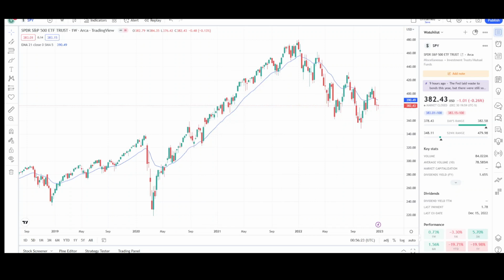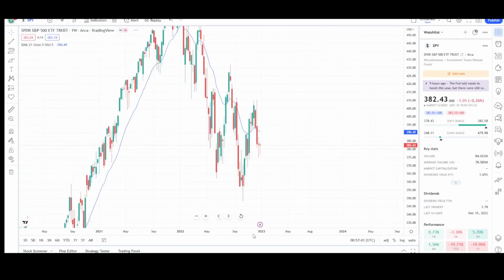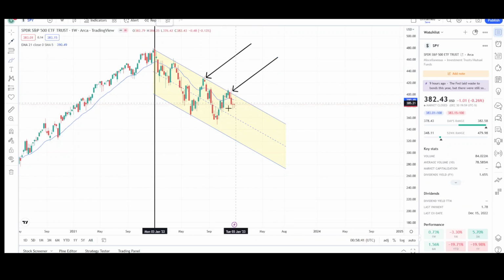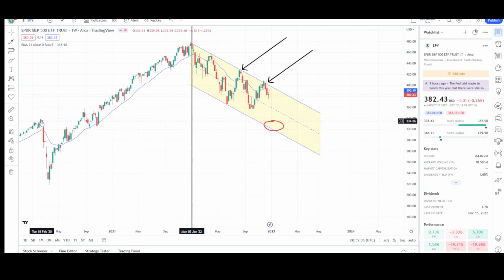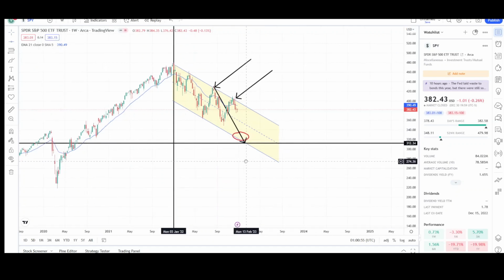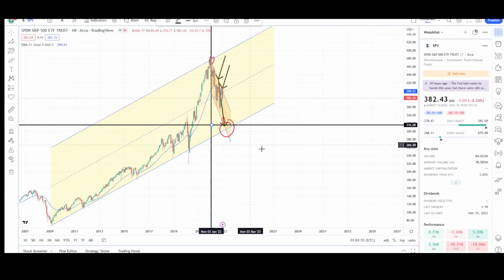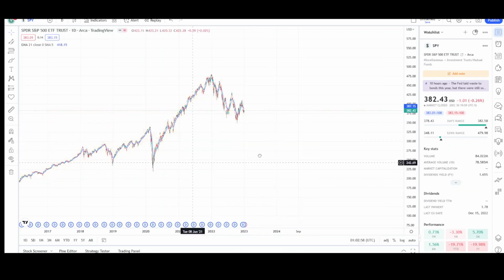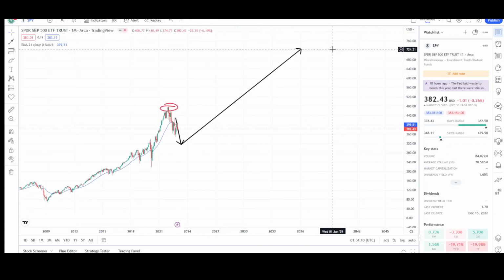SPY ETF TRUST Weekly Recap (1/1/2023) | Price Targets Using Technical Analysis.